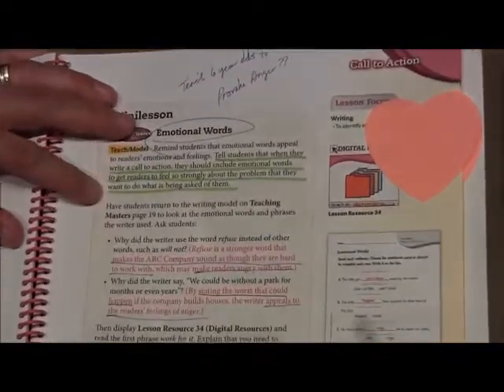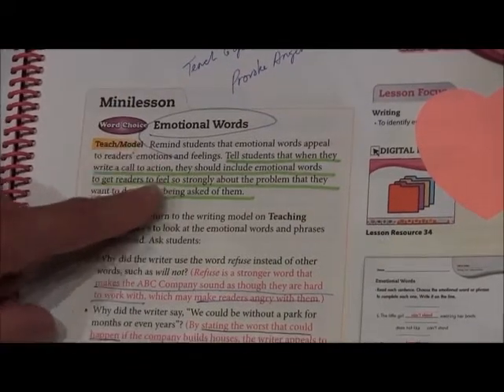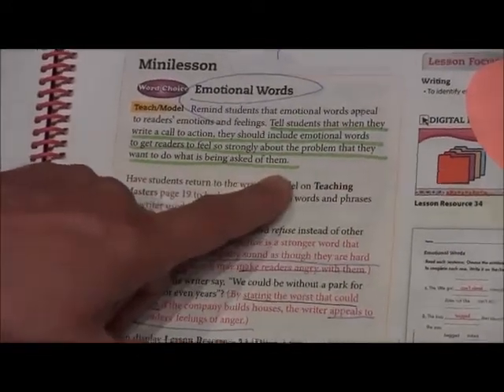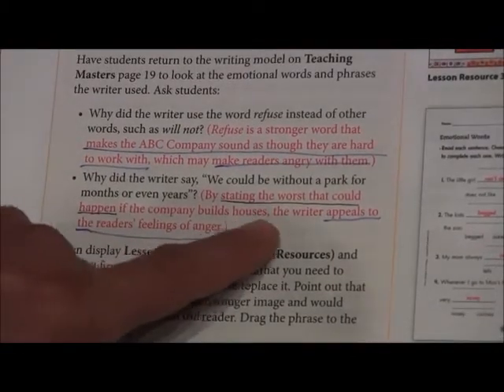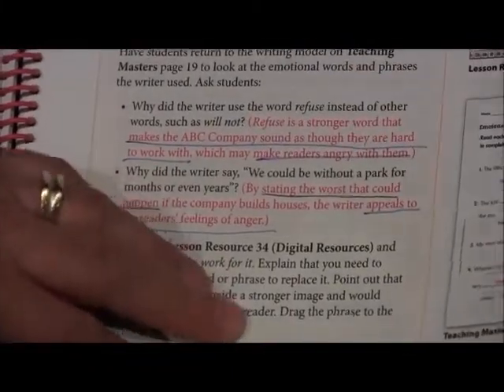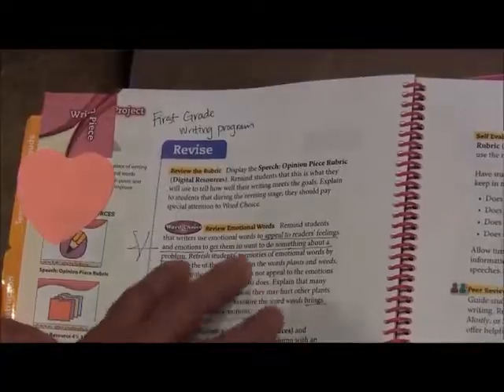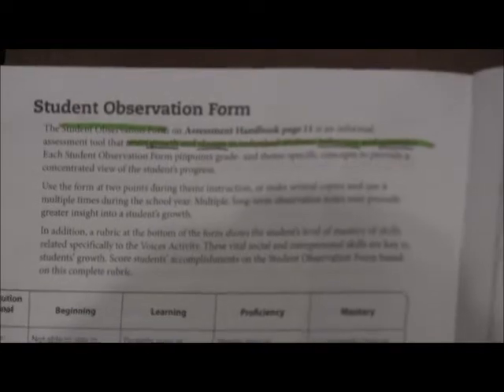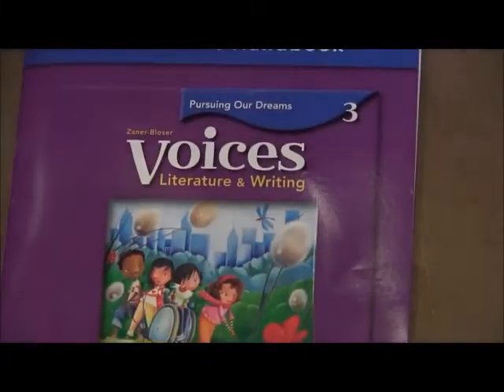Indoctrination zaner bloser